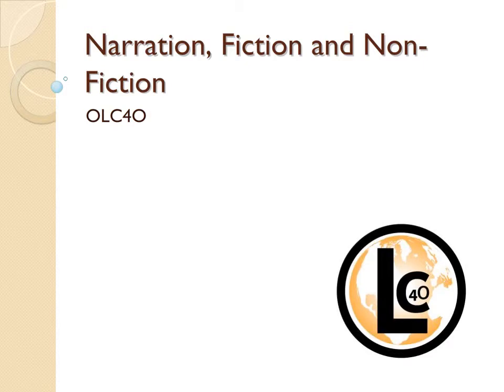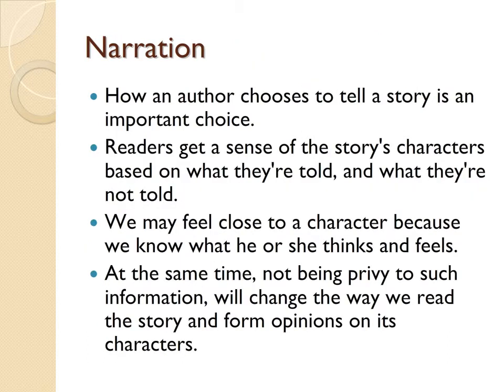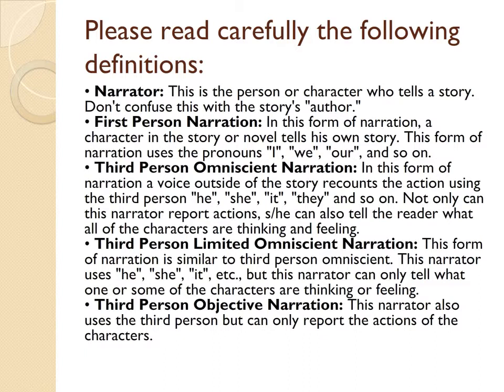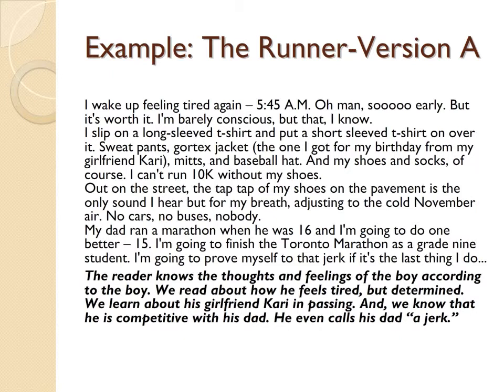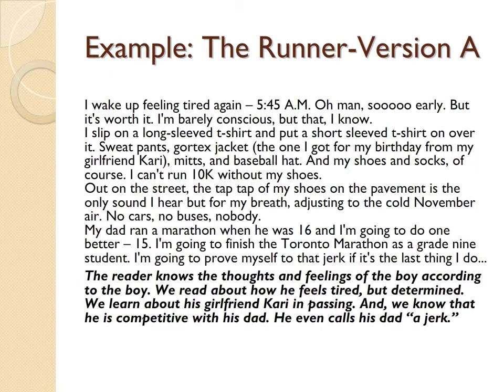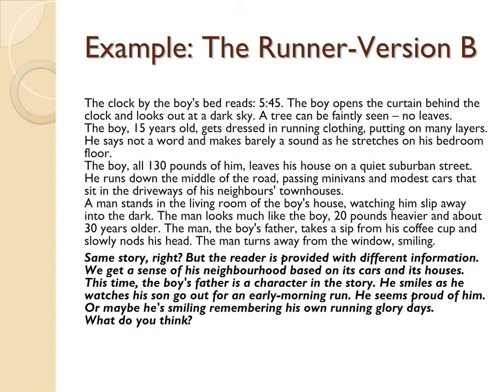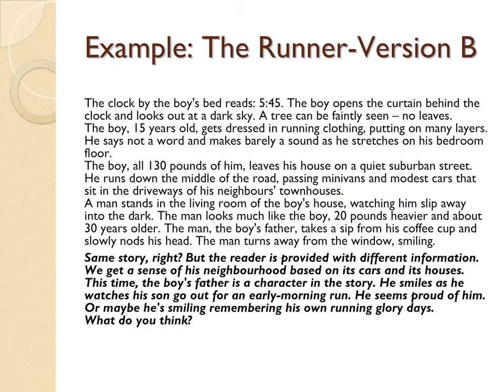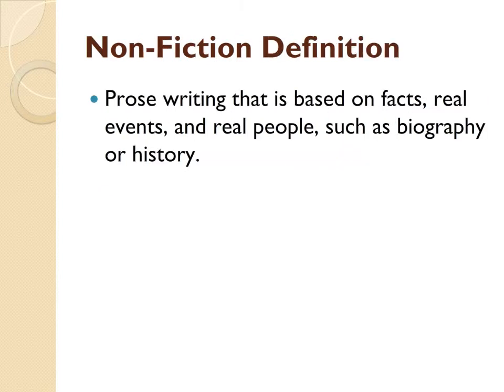Narration, Fiction and Non-Fiction